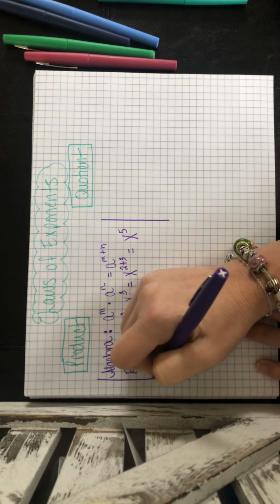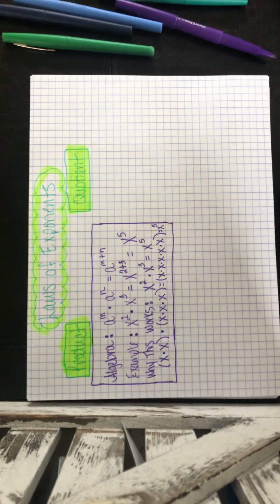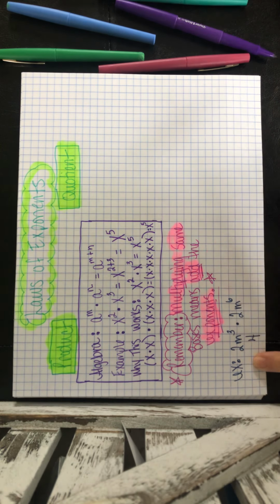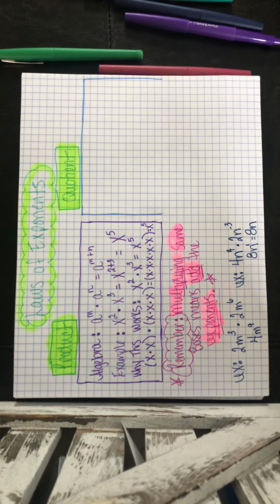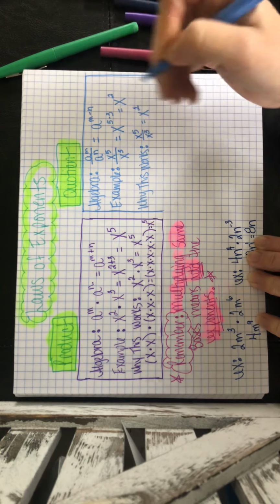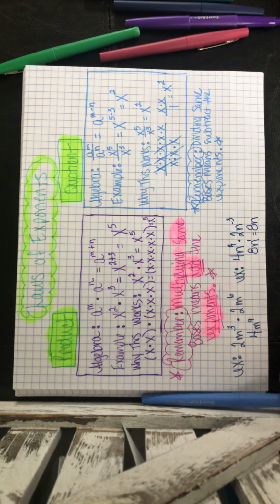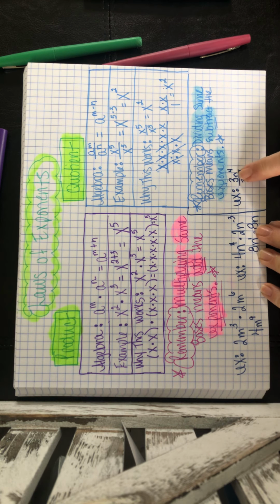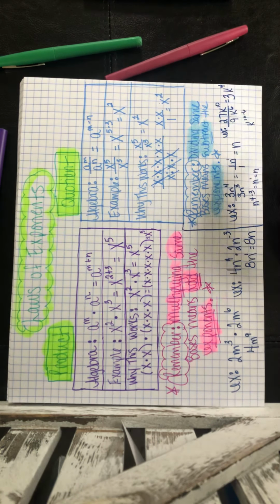Laws of Exponents Product and Quotient Property